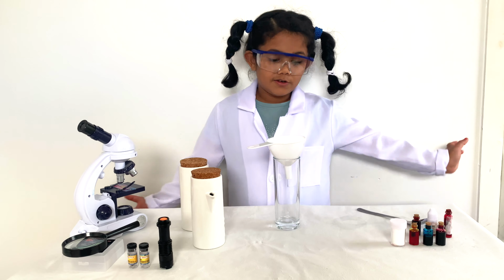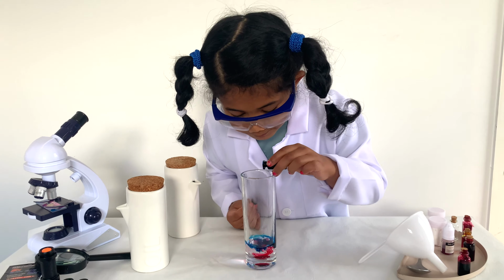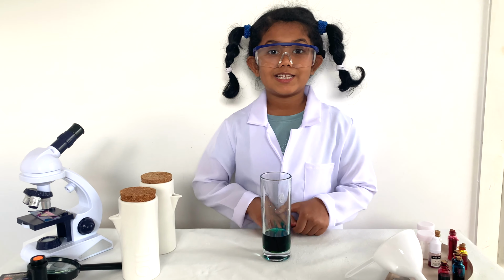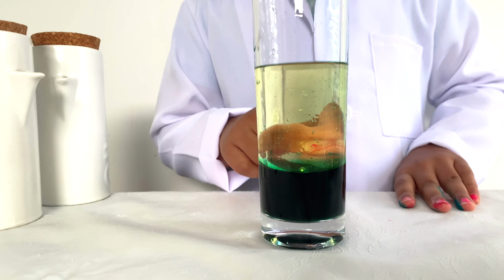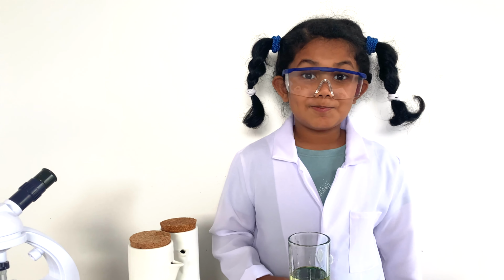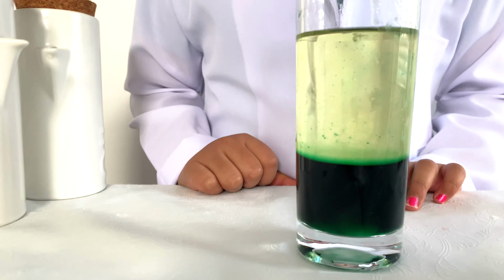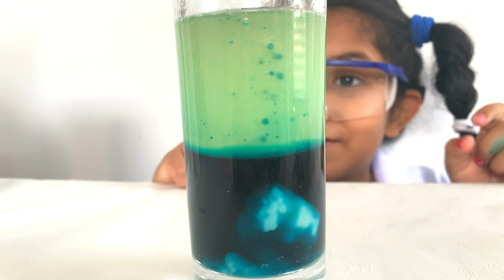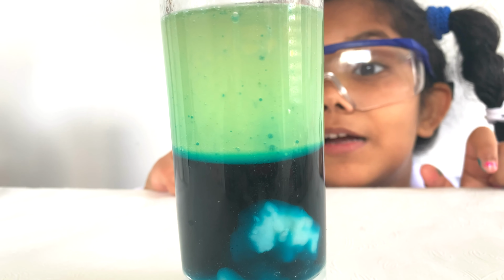Lava Lamp Experiment 3.1 with Baking Soda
Create your own Lava Lamp with,
1. Warm Water
2. Oil
3. Baking Soda
4. Food Colour
Water is  heavier than oil so the oil will float over water.Mixing baking soda with water will release bubbles that will surface to the top by passing the oil layer.